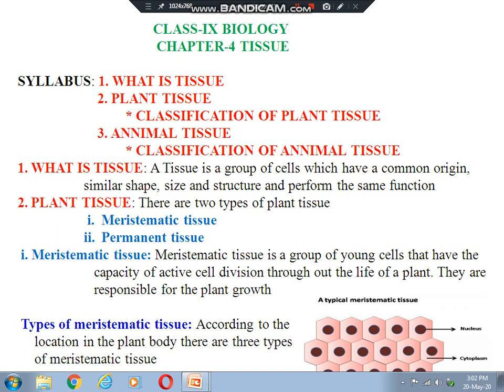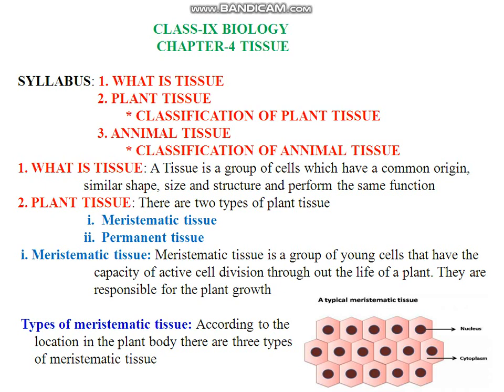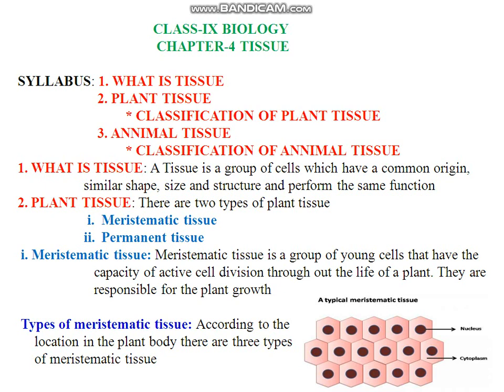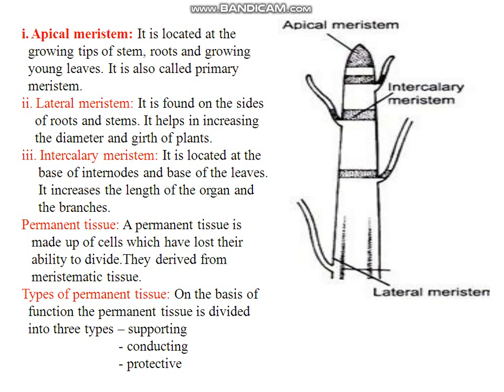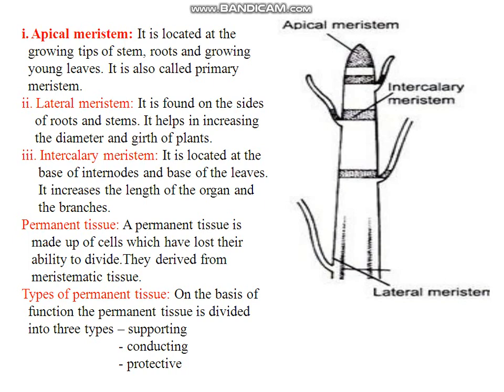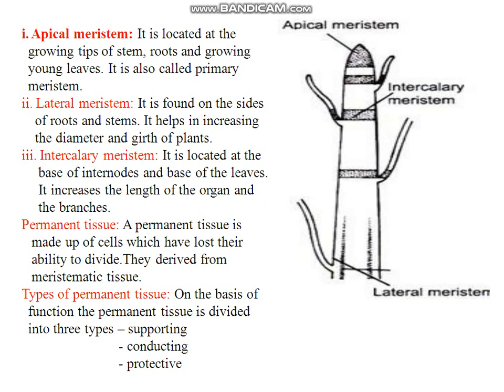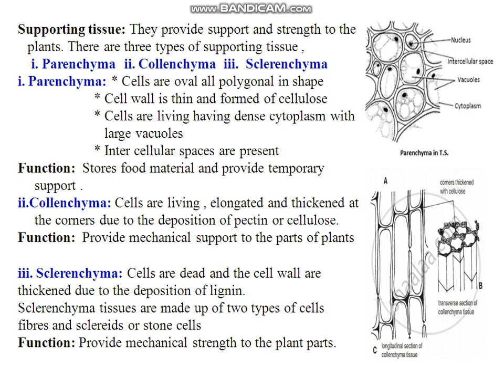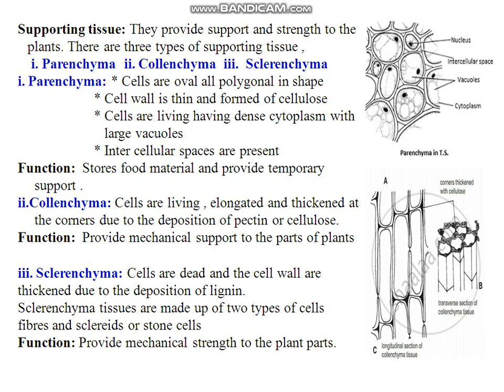CLASS-IX BIOLOGY TOPIC-TISSUE CHAPTER-4 BY SUNANDA SAHA VIDEO-1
THIS VIDEO REPRESENTS TISSUE